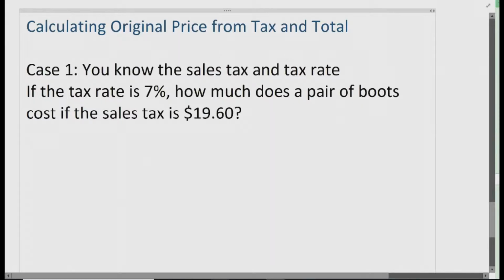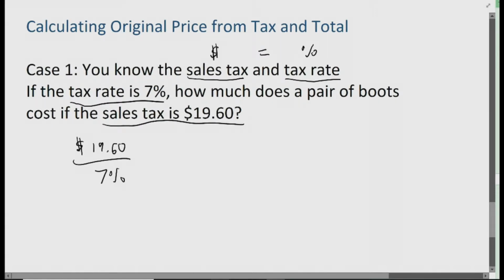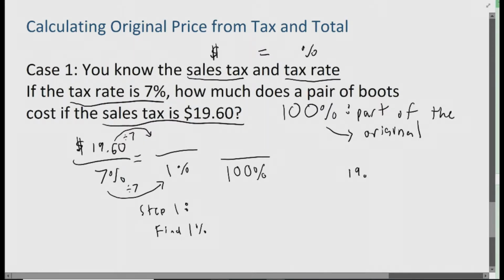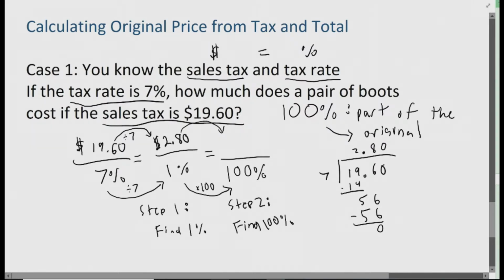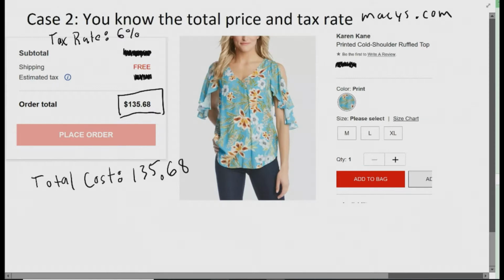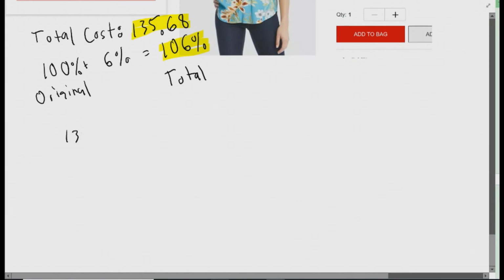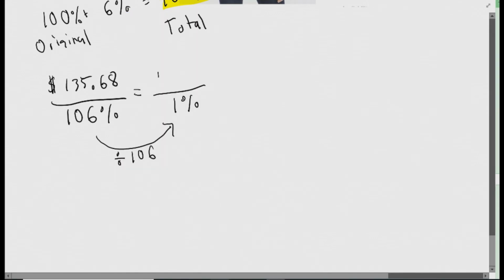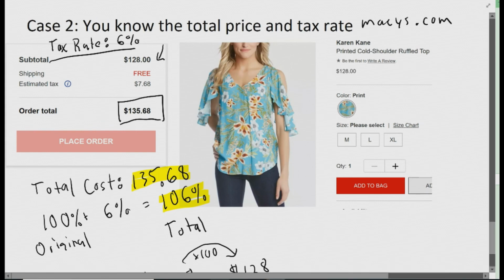[6] 4.12 Calculating Price from Tax or Total